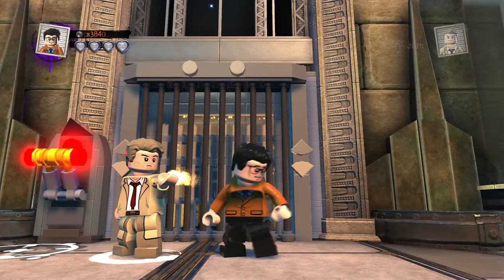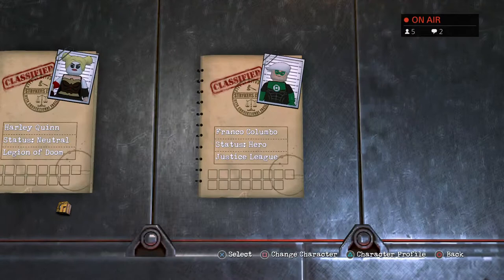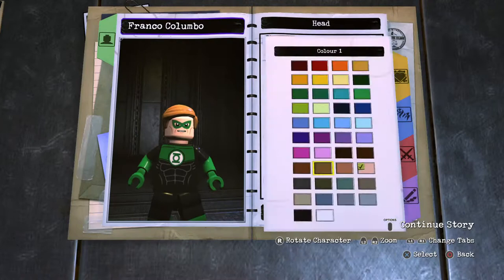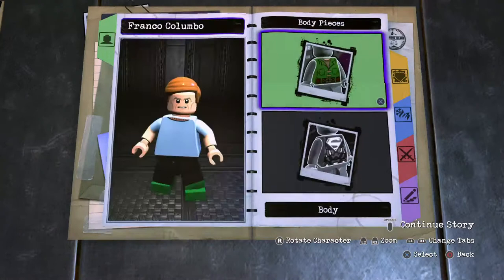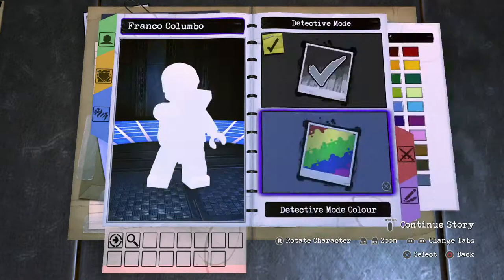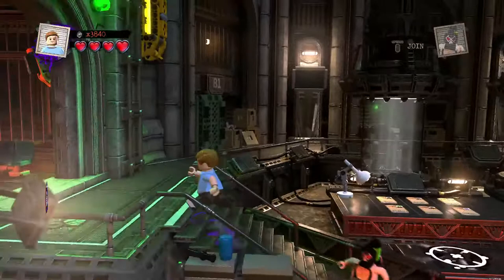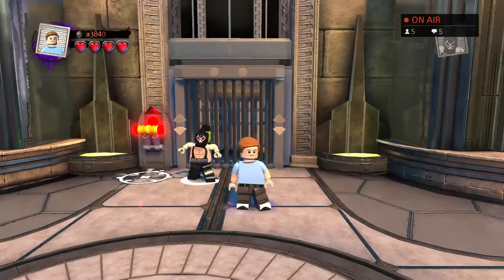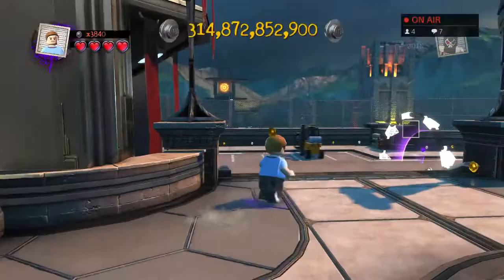LEGO DC Super Villains Custom Builds - Franco Columbo (Famous Person RIP)